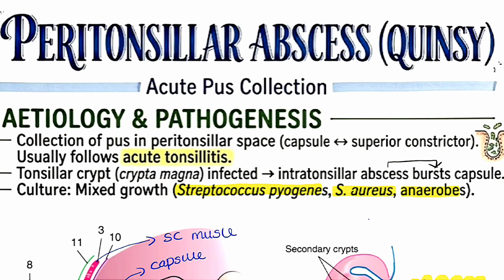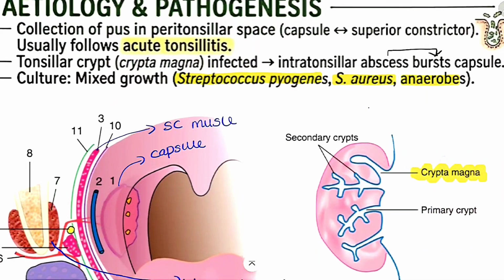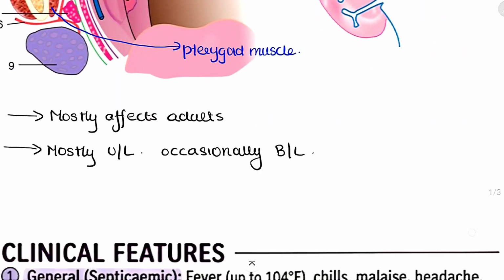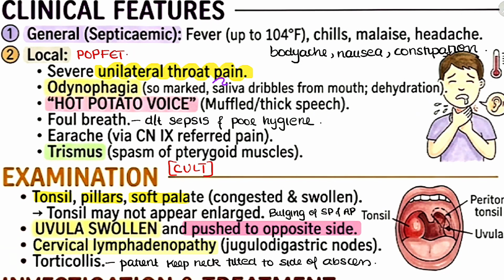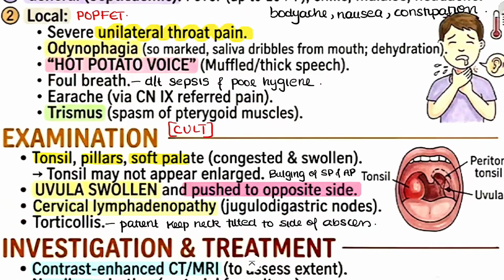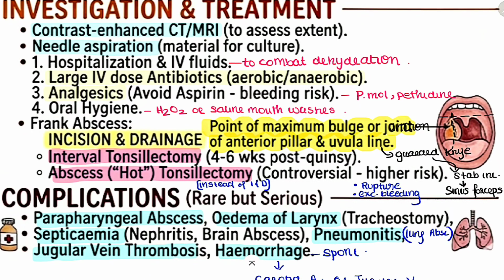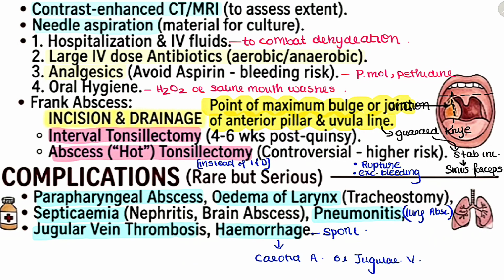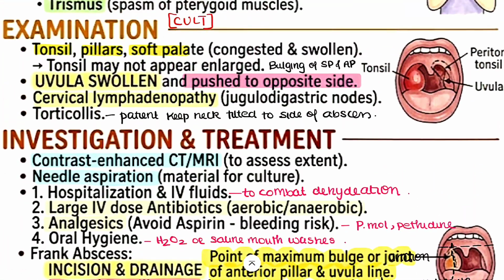Peritonsillar Abscess (Quinsy) Explained in 5 Minutes | ENT Exam Notes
Peritonsillar Abscess (Quinsy) – ENT Important Topic 🔥
In this video, learn the important exam points of Peritonsillar Abscess (Quinsy) including:
✔️ Definition
✔️ Causes & Organisms
✔️ Clinical Features
✔️ Hot potato voice
✔️ Uvula deviation
✔️ Diagnosis
✔️ Complications
✔️ Treatment & Incision Drainage
Perfect for:
MBBS students
ENT exam preparation
Quick revision before viva
NEET PG / INI-CET basics
📌 Save this video for last-minute revision